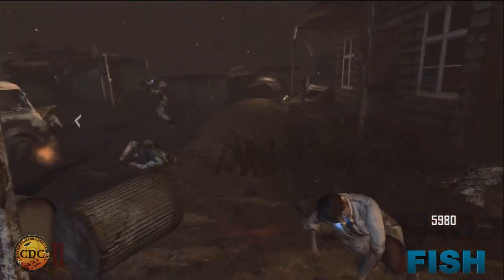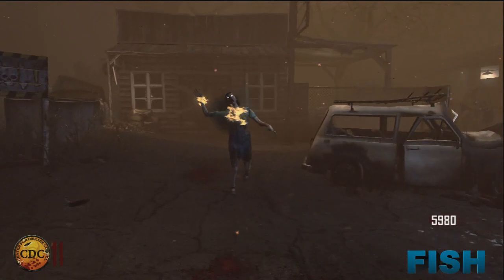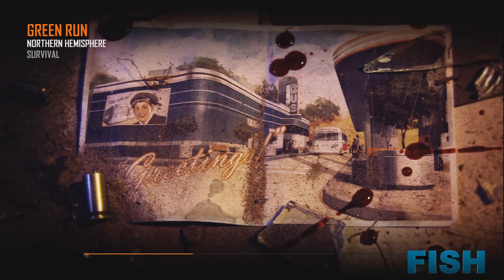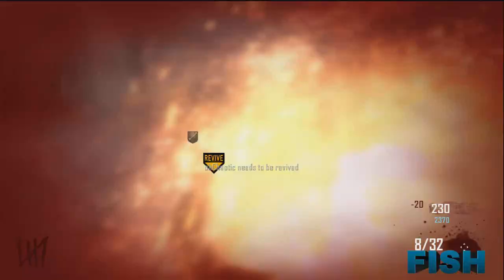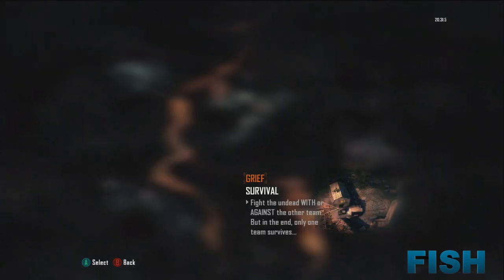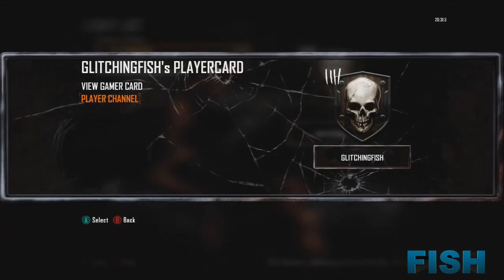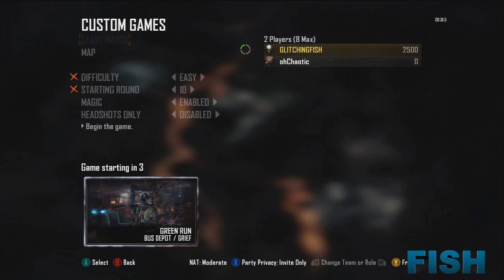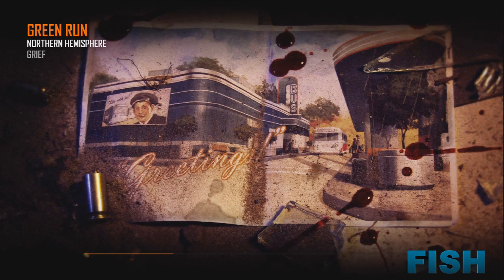Black Ops 2 Zombie Glitches Grief Mode on Bus Depot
100 likes For this Epic Glitch
Song : Little Moment - Omar LinX

Founder

(Tags)
GlitchingFish